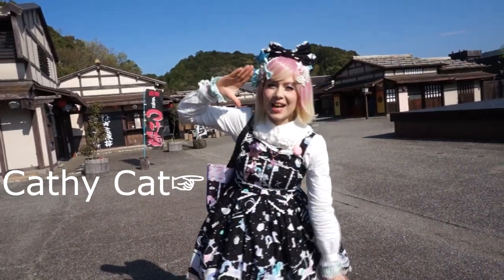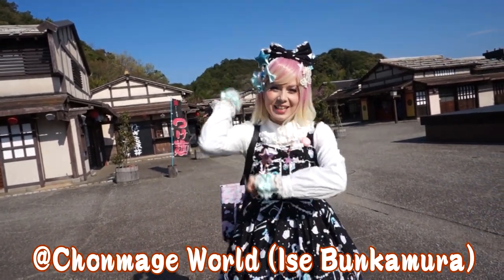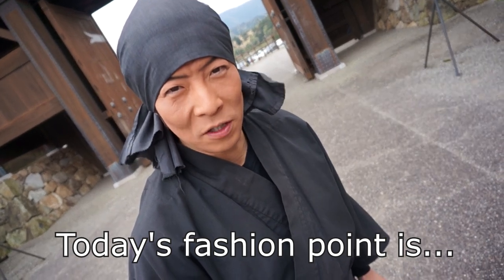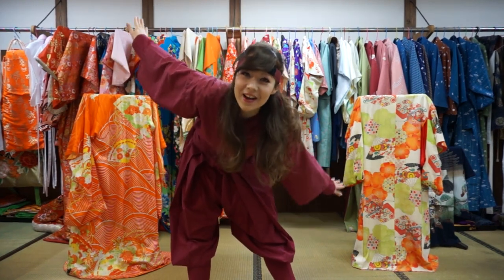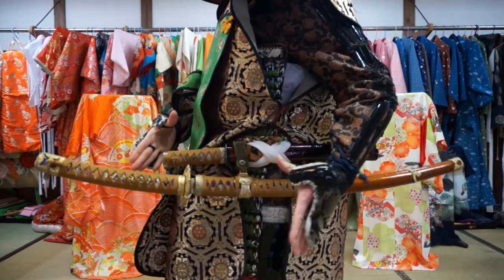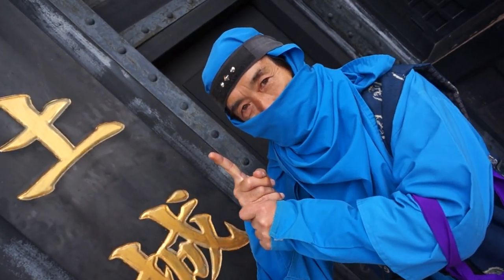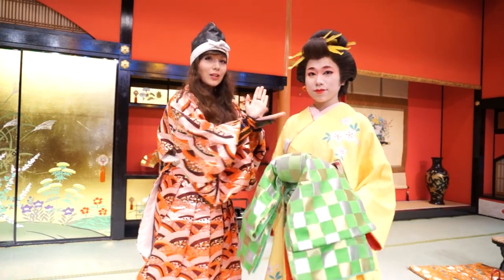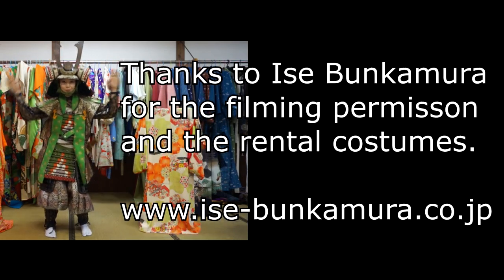10+ JAPANESE FASHION STYLES YOU NEED TO KNOW 江戸時代衣服ストリートスナップ！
These feudal fashion styles will blow your mind! Check out fun street fashion snaps with a historical twist. There is so much more than just a normal Kimono.

More pictures are up on my blog!

Filmed at Ise Azuchi Momoyama Bunkamura aka Chonmage world.